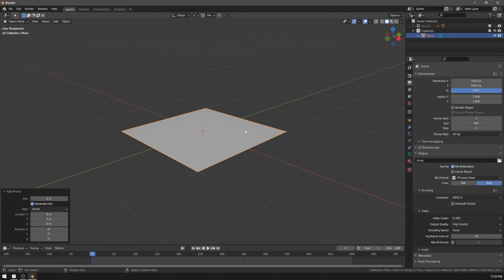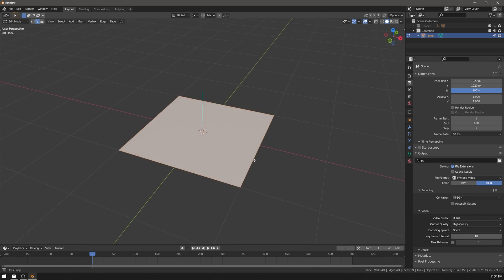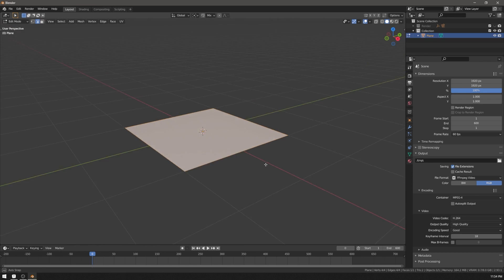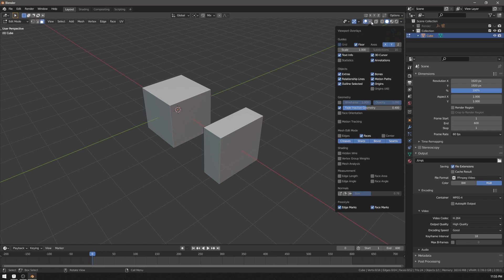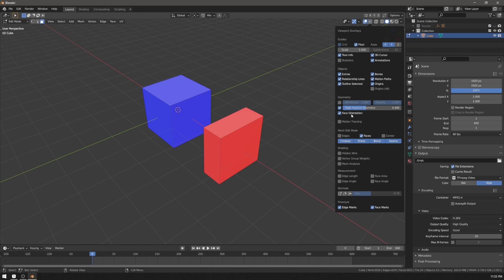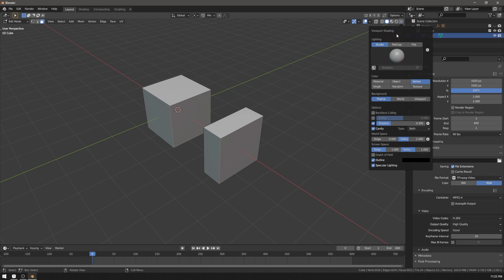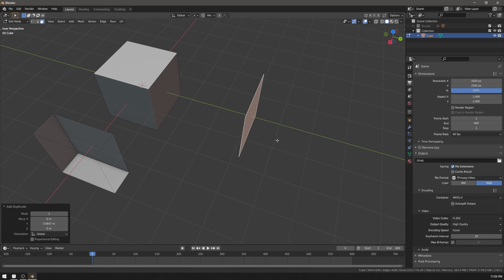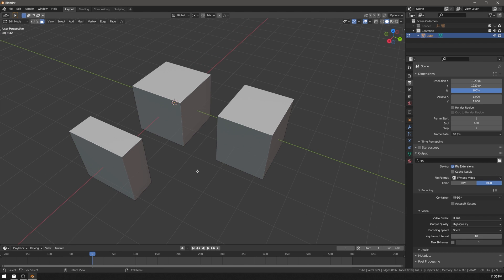Use Backface Culling to Avoid Flipped Normals in Blender - Quick Tip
In this quick tip I explain how to avoid having flipped normals on your meshes with backface culling